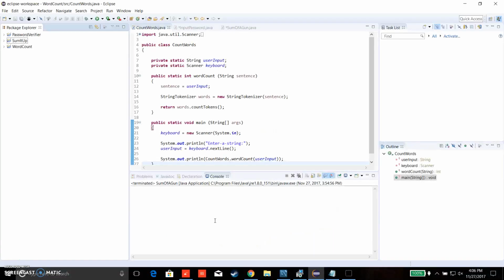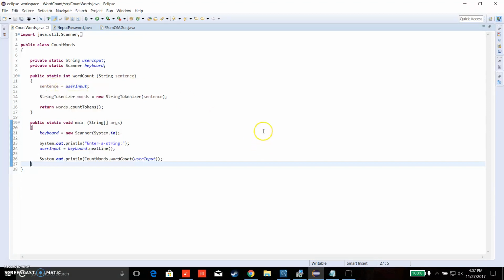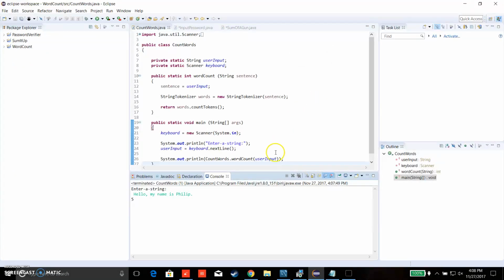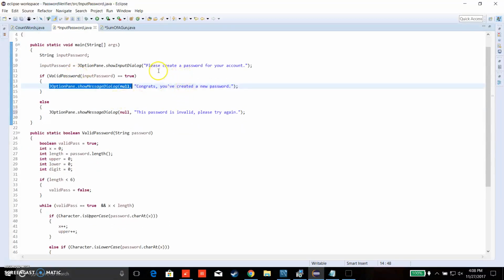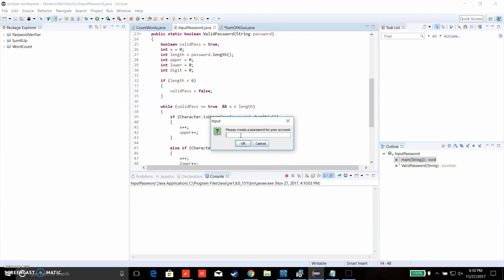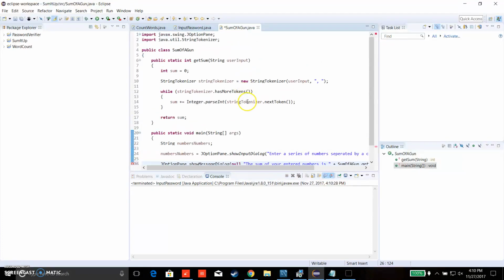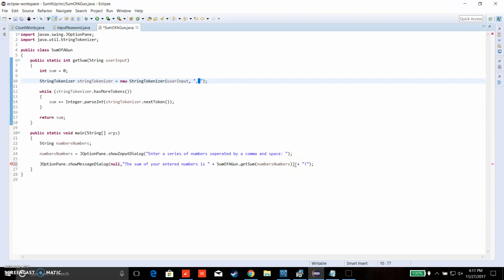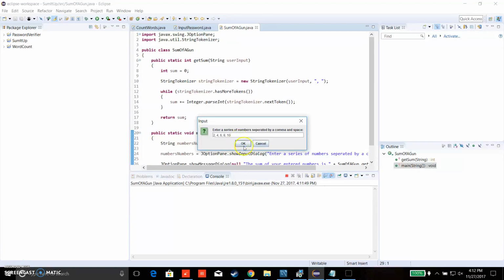Java Chapter 8